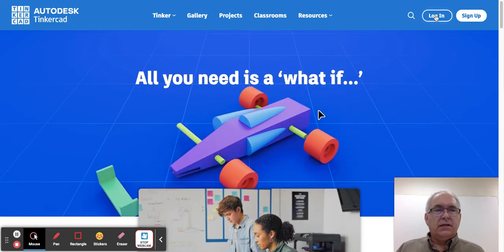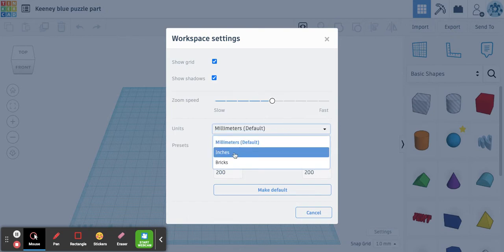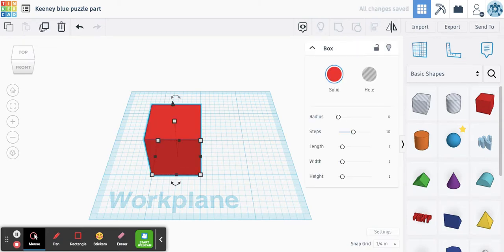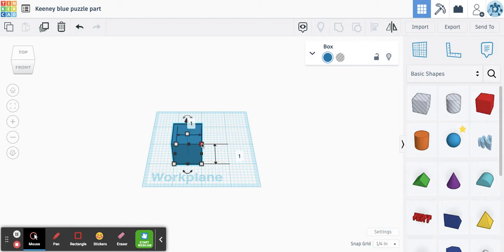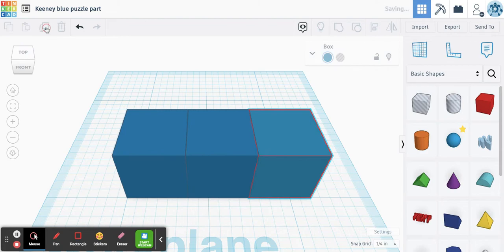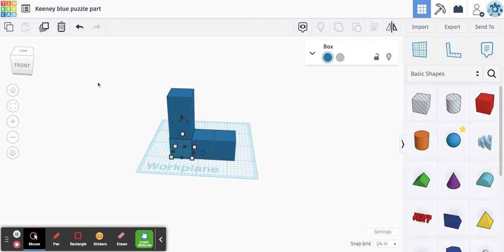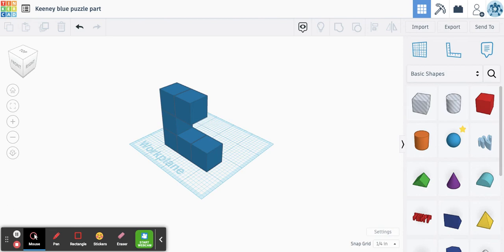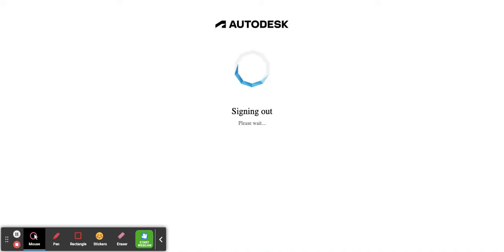Starting your puzzle pieces in TinkerCAD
This video tutorial explains to students how to use the newest version of TinkerCAD to start making their puzzle cube parts for the Design & Modeling unit for PLTW.